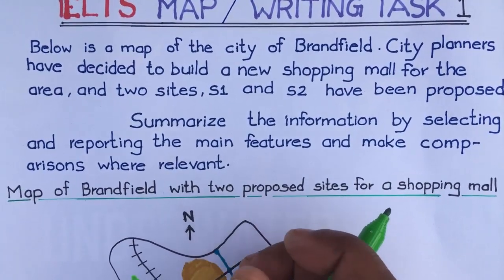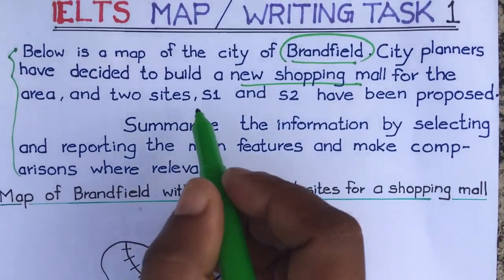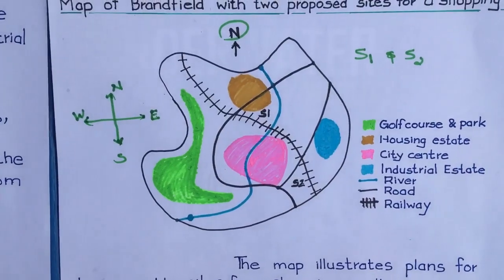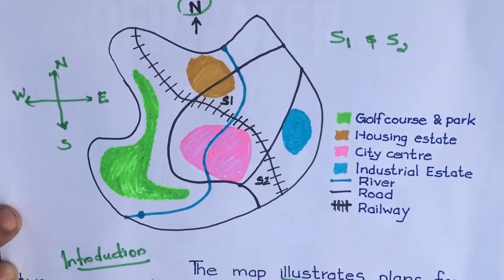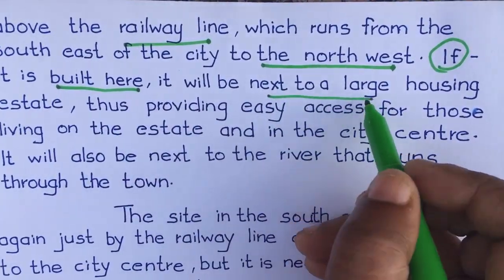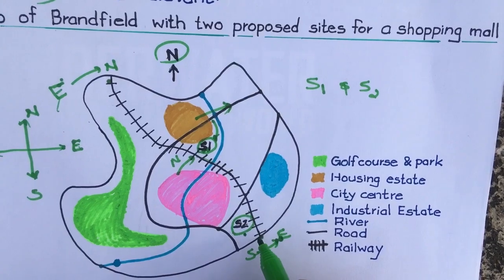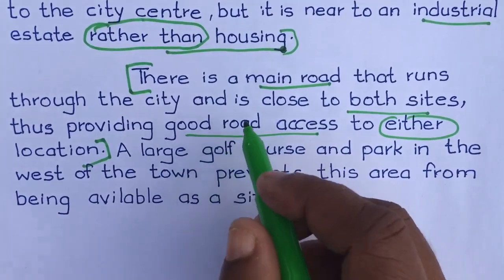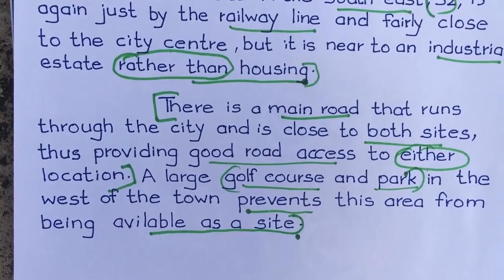Simple templateto write IELTS Map | EnglishEssay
IELTS MAP Writing Task 1 | IELS Sample MAP Writing  @Writing class
Hi friends
This is a simple task 1  MAP essay and This is a BAND 9 format.
I hope this will help you to score better BANDS.